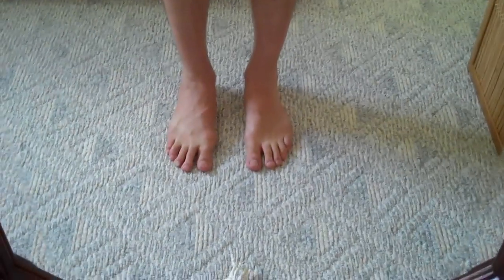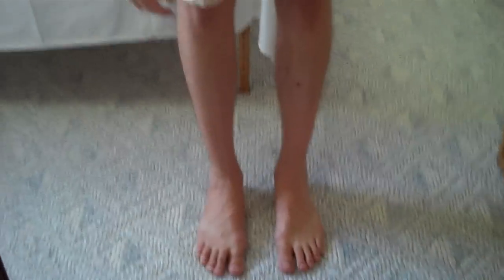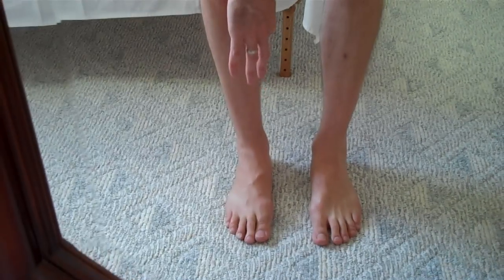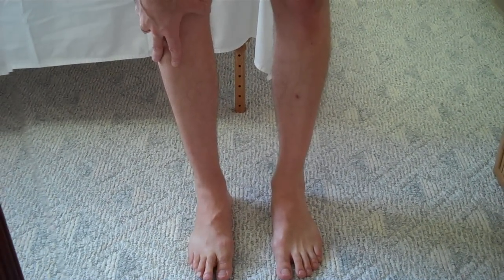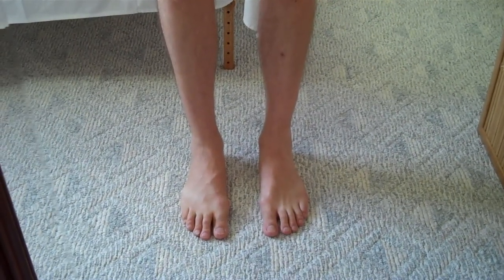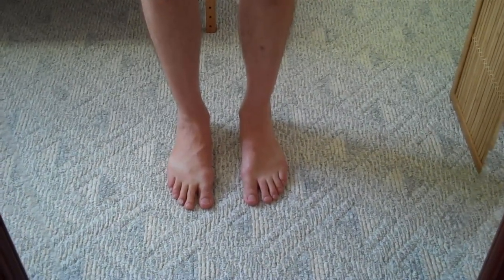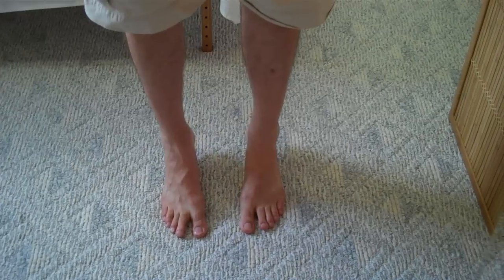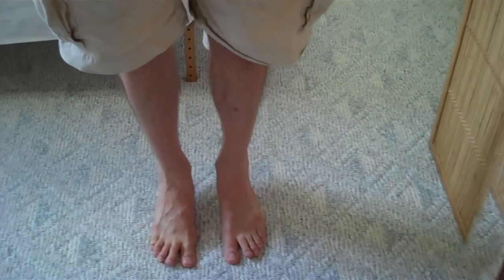How to fix sprained ankles permanently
Rebalance your lower leg muscles and permenantly fix chronic sprained ankles with this exercise.